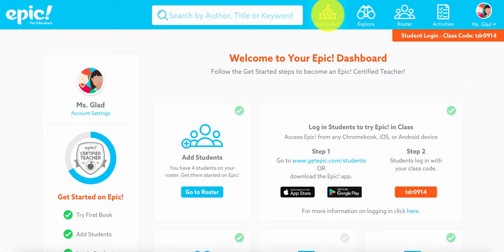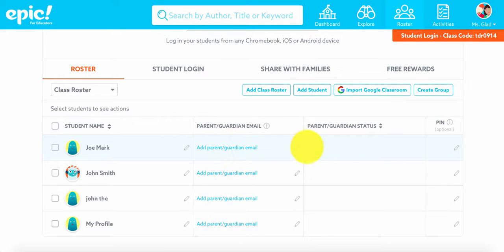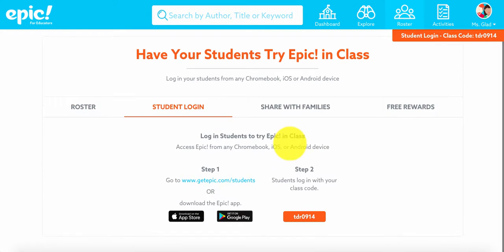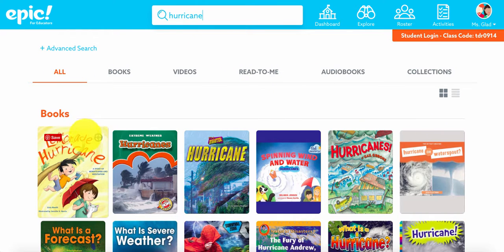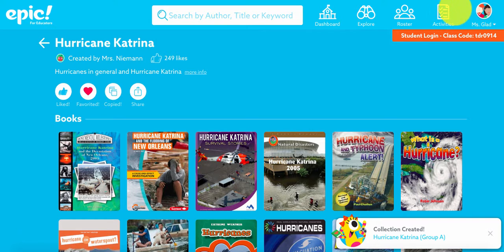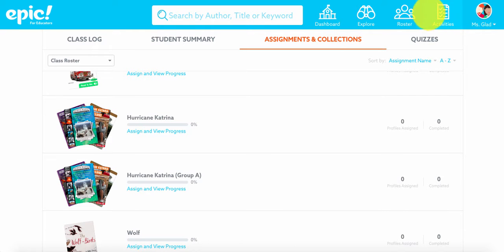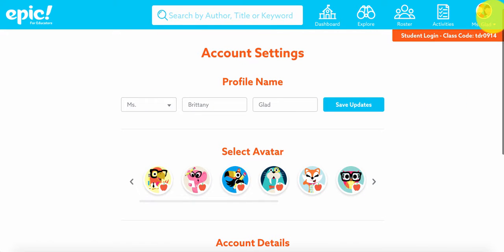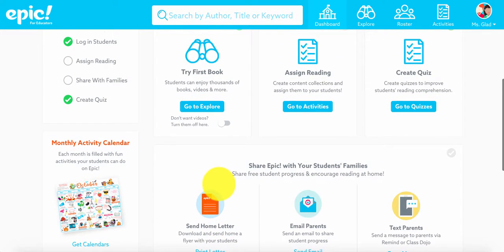Epic - Digital Literacy